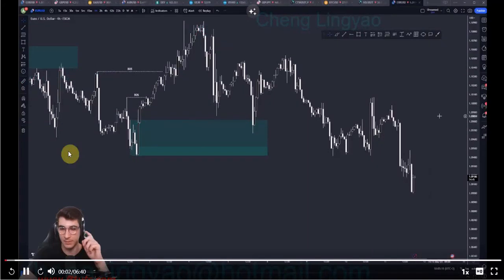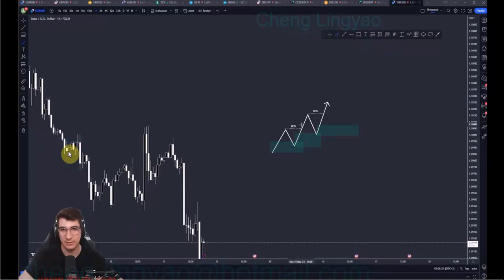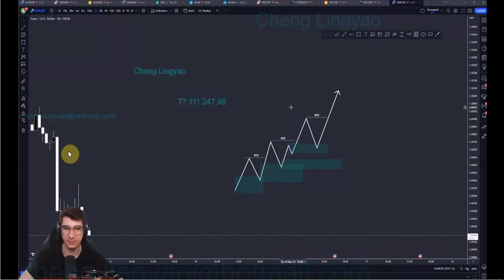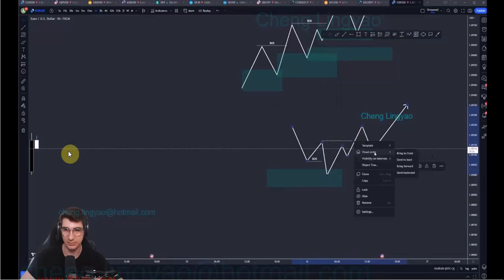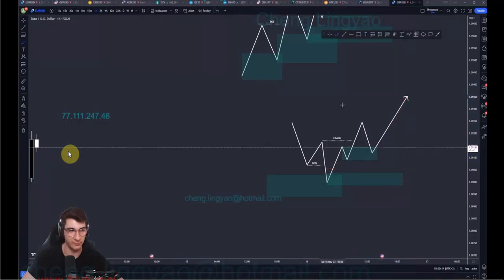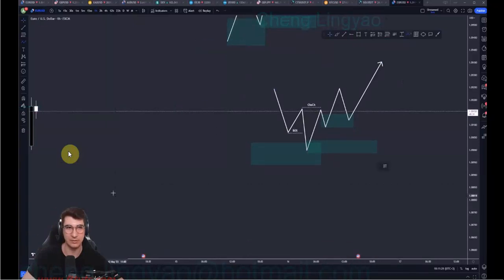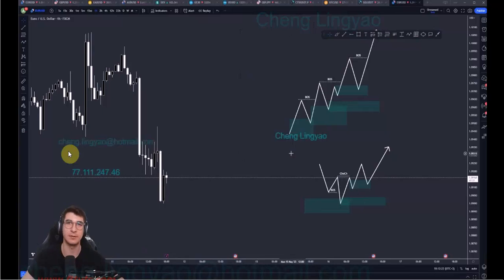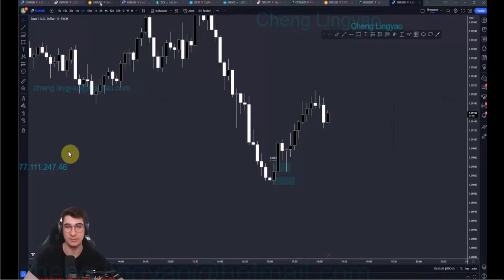3 Flip Zone